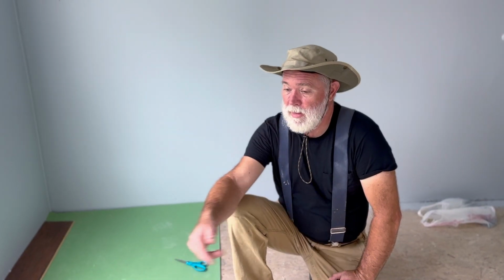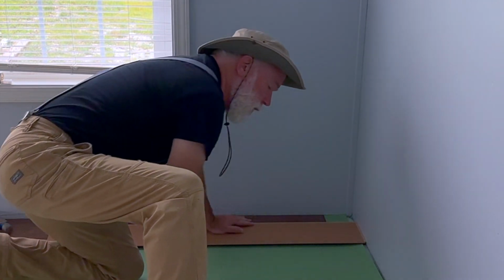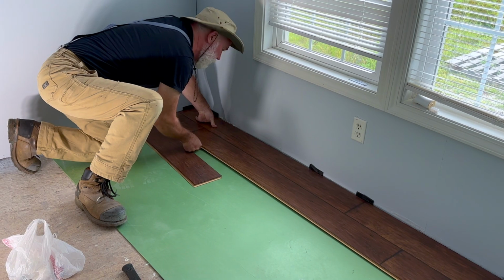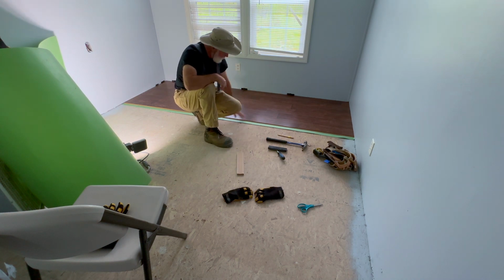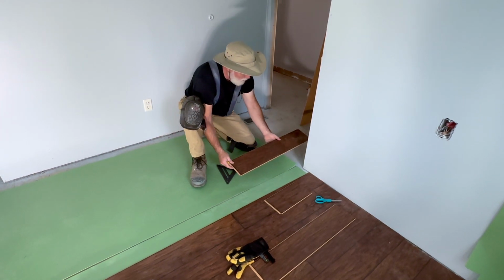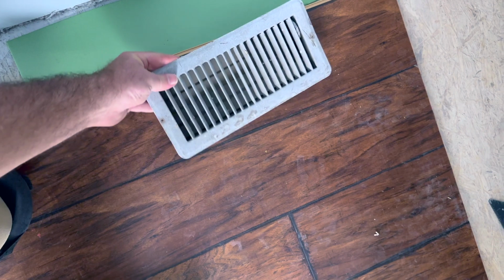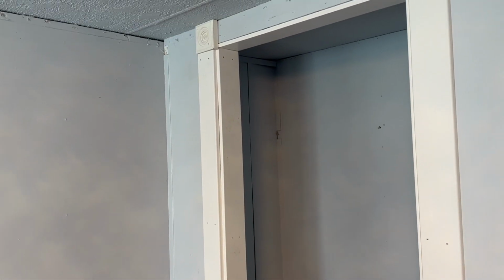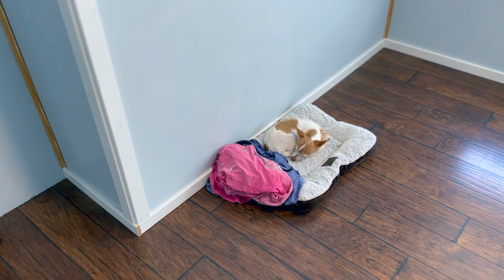Finishing Bedroom Remodel with Flooring And Trim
We are into the home stretch on the guest bedroom, and in this video, we lay the flooring, trim out the walls and closet, and install a new light fixture. The flooring is repurposed from the living room. It is a relatively sturdy laminate flooring with a dark wood finish. The dark wood looks fantastic with the blue-tinted walls and the white trim will help tie it all together. For lighting, we wanted something dazzling and bright, and we found just the right fixture at Lowes.